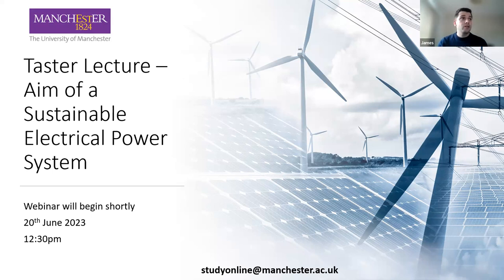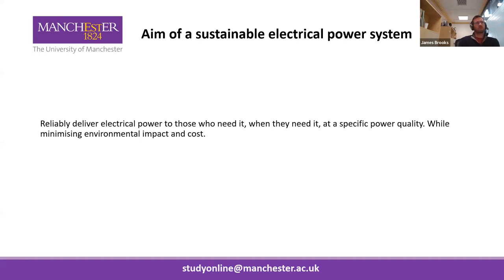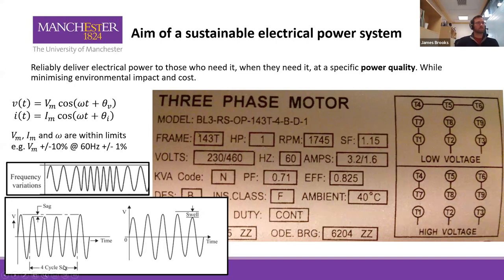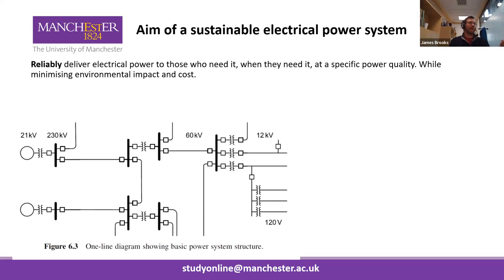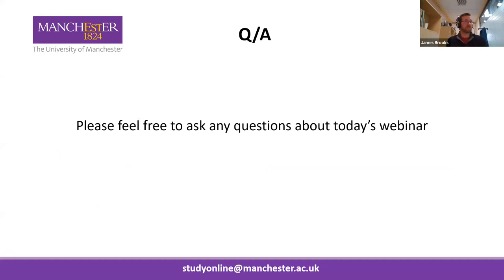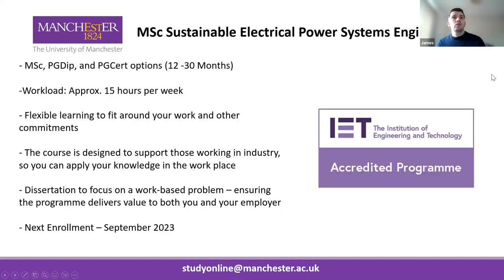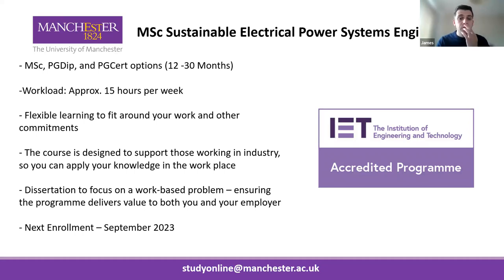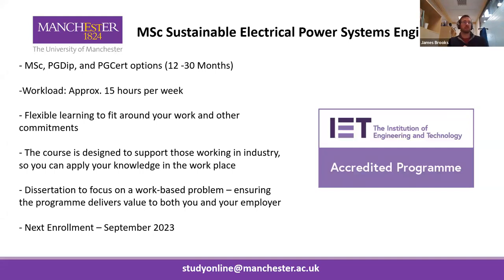Taster lecture: Aim of a Sustainable Electrical Power System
Join Dr James Brooks, Course Director of the online MSc in Sustainable Electrical Power Systems Engineering, as he provides an exclusive taster lecture from this course. In this session, Dr Brooks discusses the aim of a sustainable electrical power system and covers the key aspects of studying our online course.

00:00 Introductions
03:46 Taster lecture
24:36 Introduction to the course
26:22 Session Q&A